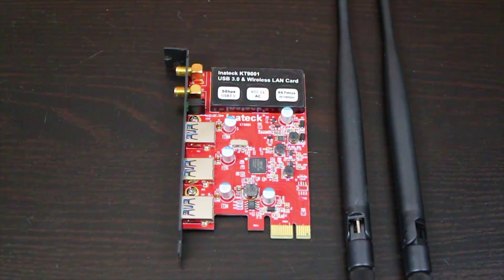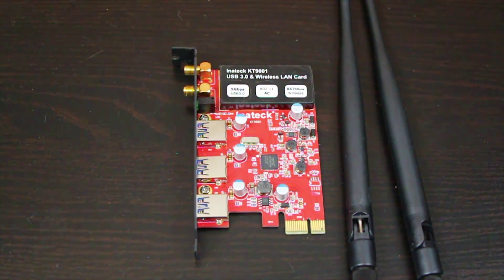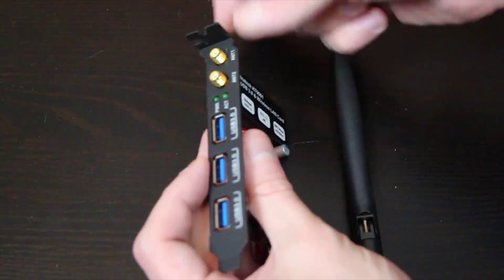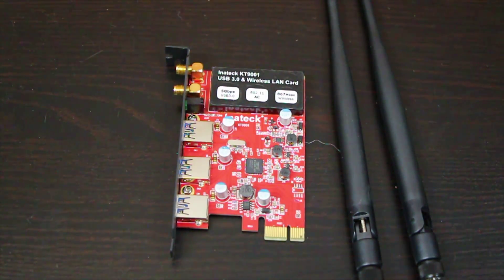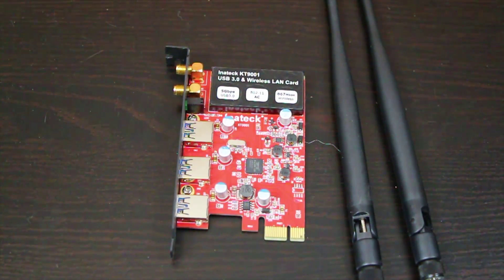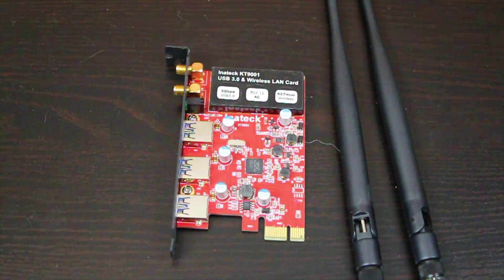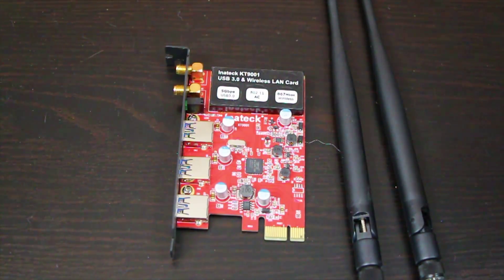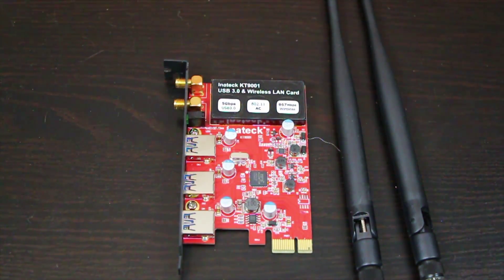Inateck KT9001 Wireless Lan and USB 3.0 PCIX Card Review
Today's review is of the Inateck KT9001 Wireless Lan and USB 3.0 PCIX Card offering a discreet way to add Wireless Lan and USB 3.0 to your PC.

It does require a spare PCI Express slot at v1 spec to operate.